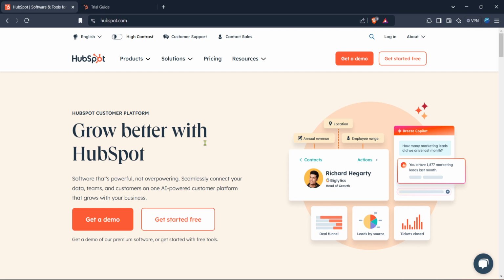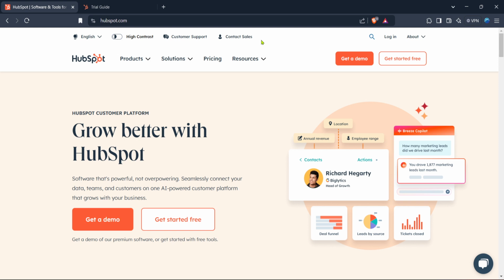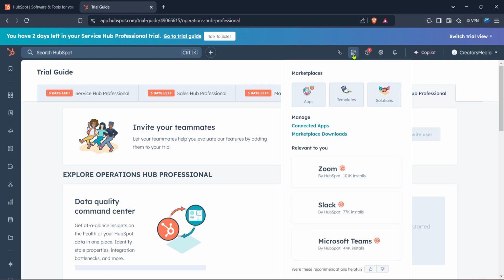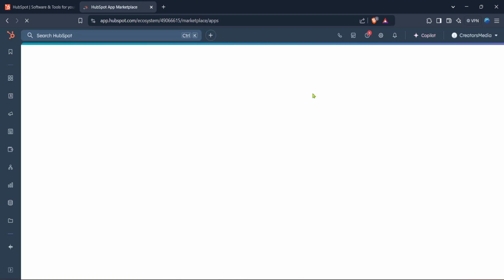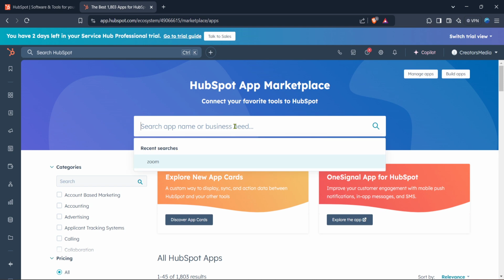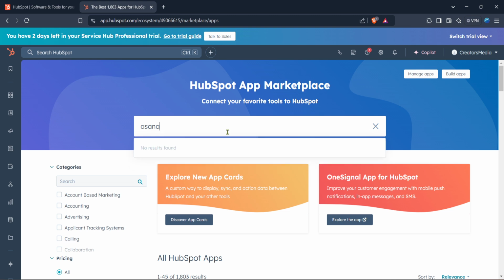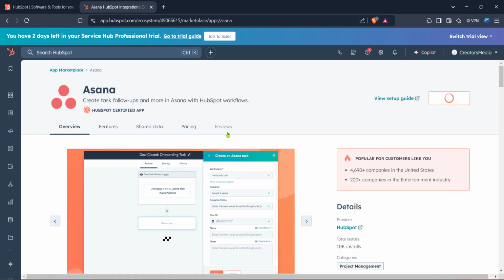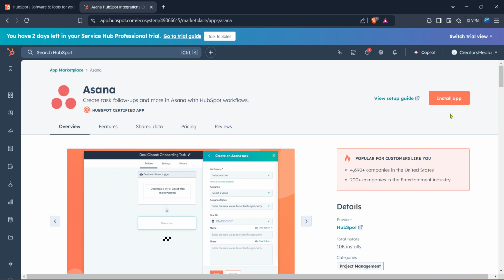How to Connect Hubspot to Asana - Easy Integration (Full 2025 Guide)